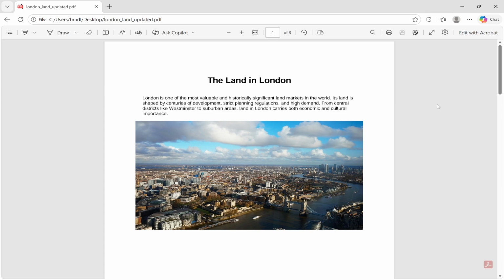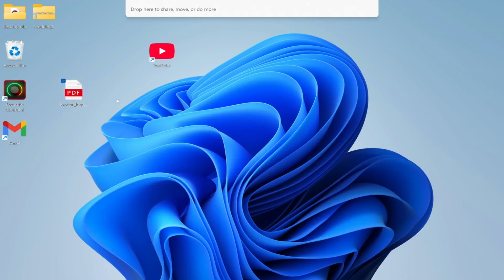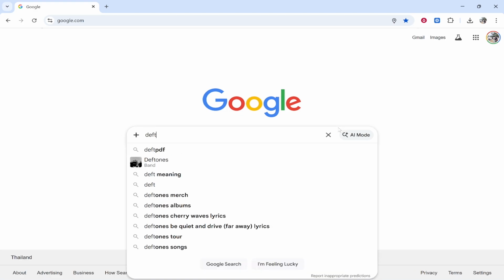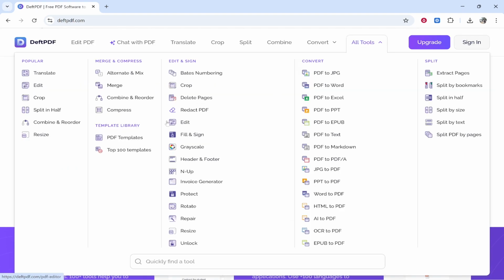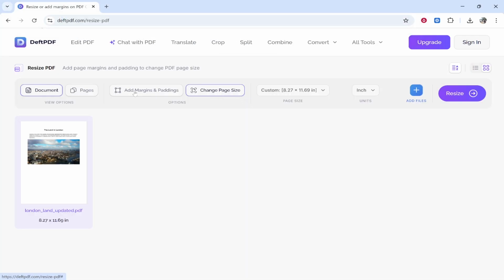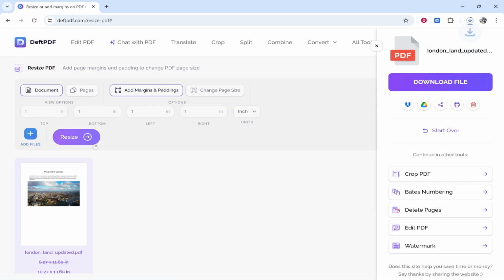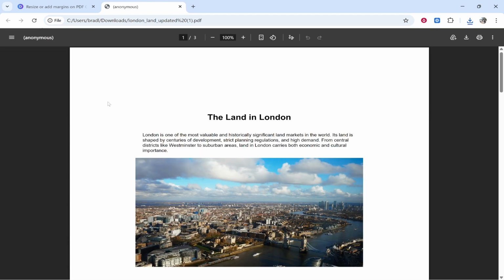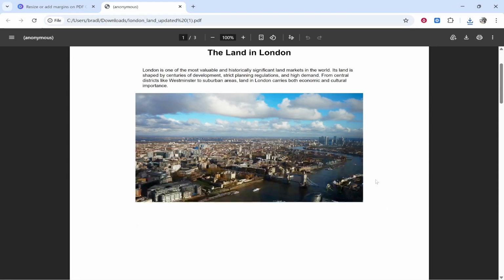How To Change Margins in PDF For Print (Step By Step)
In this video, I show you how to change margins in PDF document for print. This is a free and easy way to adjust margins in any PDF. Follow this quick tutorial to learn how. Did this video help? Thanks!